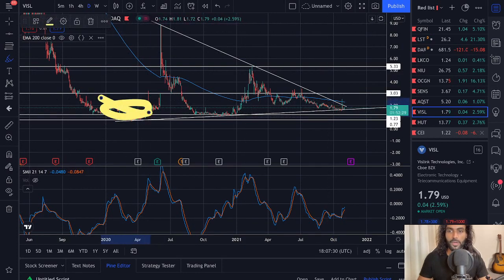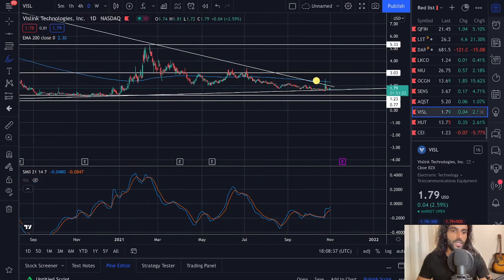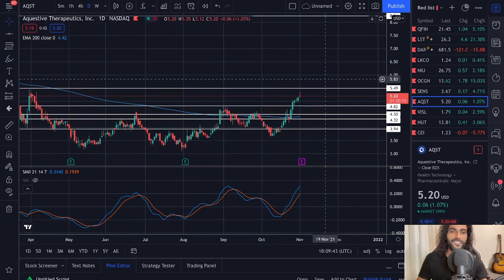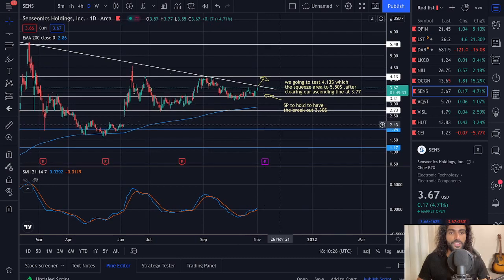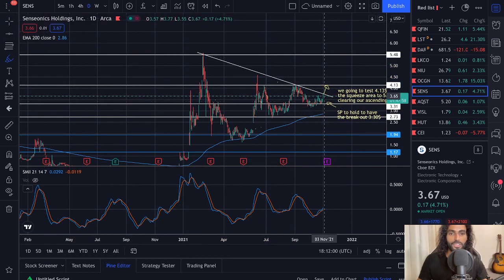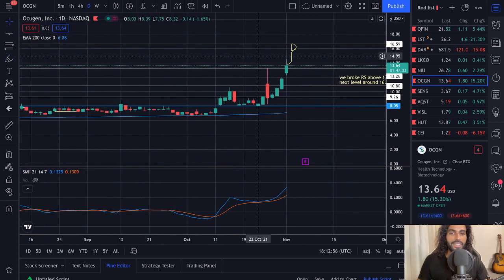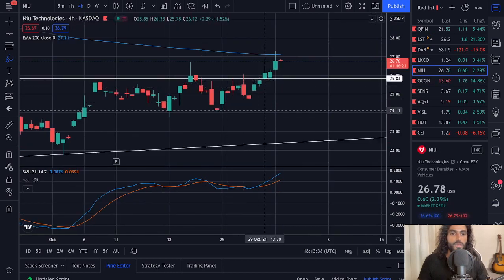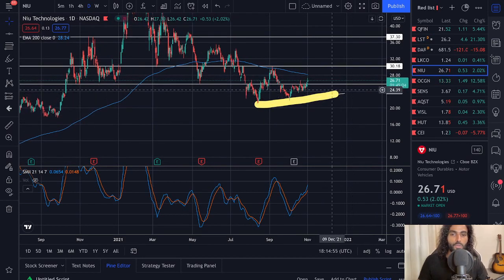💥 5 STOCKS TO EXPLODE 🚀 MONDAY!! GET READY﹩🤫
⚡️New 3500$ Bounce- BYBIT  ⚡️
    💥 Join the growing Discord  community of almost 10k members 💥

 Join the JESUS tribe!
  And lets US HUNT🦅
 that's what we do at my channel (no bs, no editing, raw information)